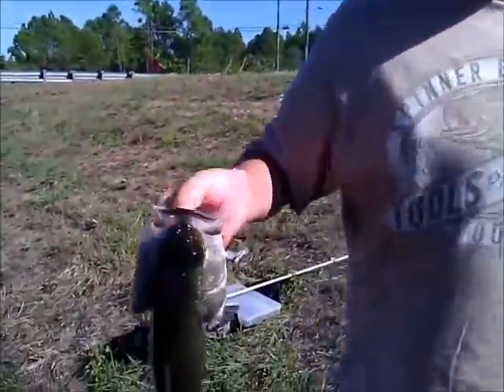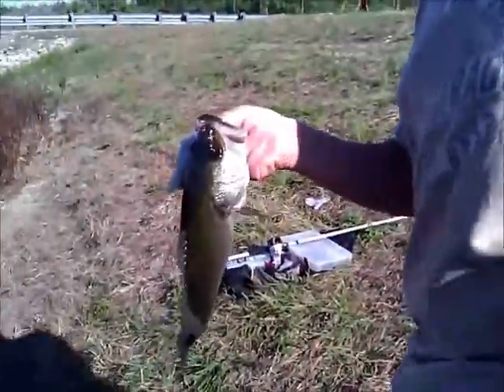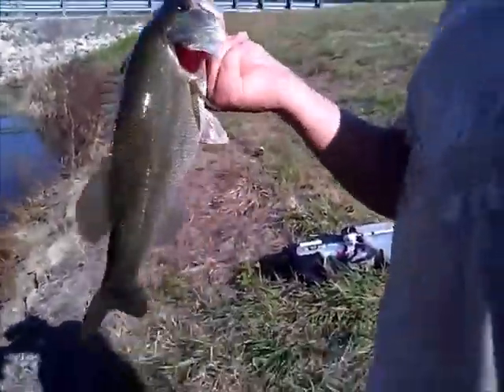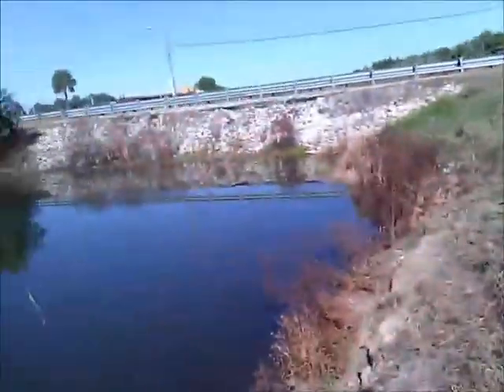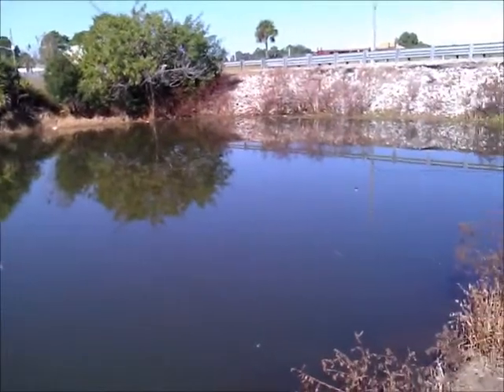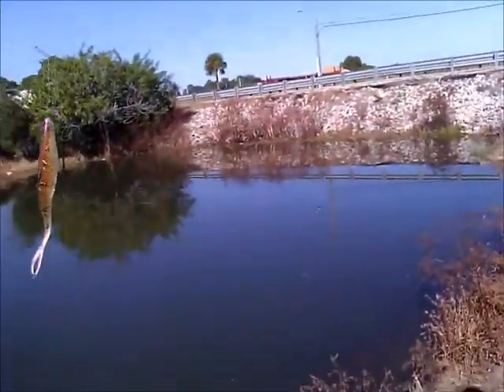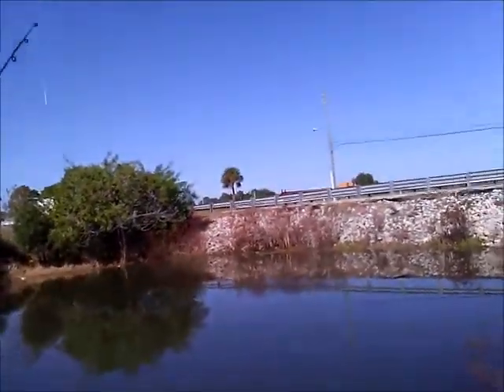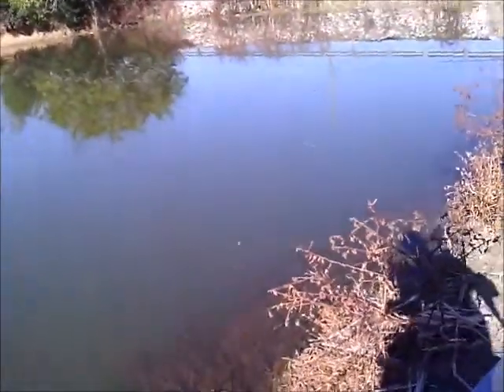Brusier Bait Rad Shad Bass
Caught On a Brusier Bait Rad Shad Baby Bass Color.